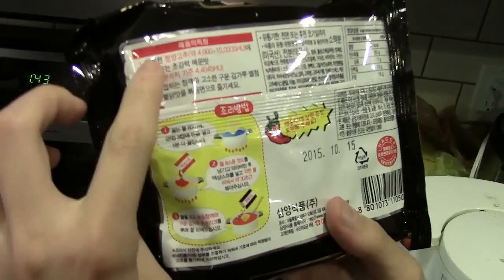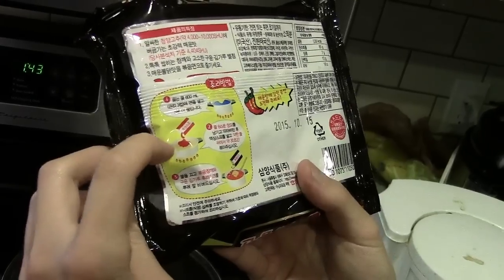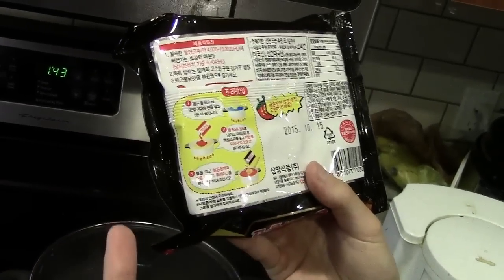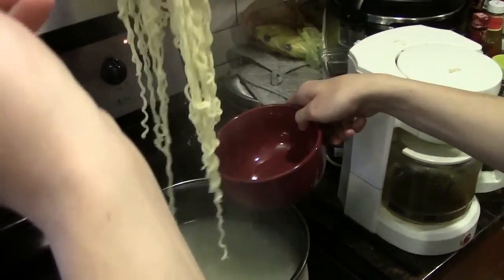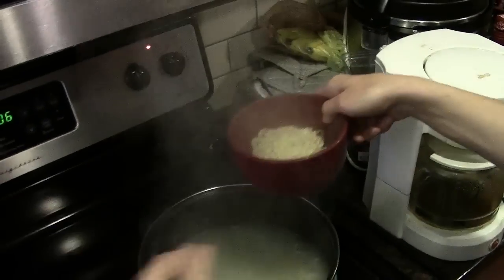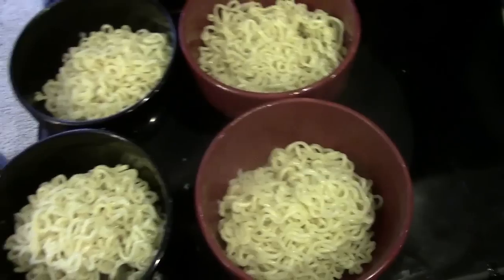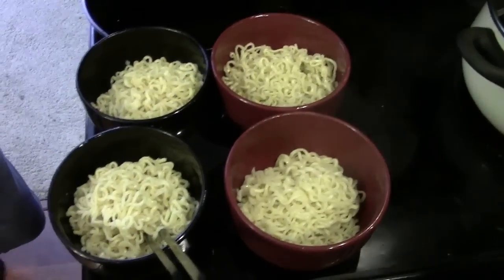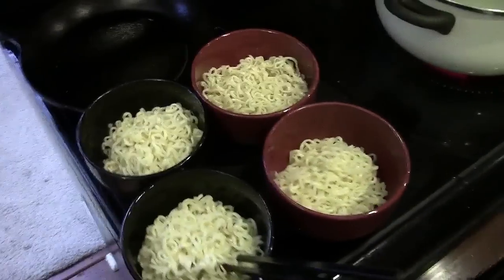Nuclear Fire Noodle Speed Eating Challenge vs. Cult Moo and Loafy Molasses!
Those delicious fire noodles needed more heat!